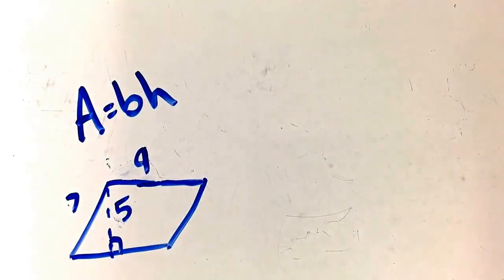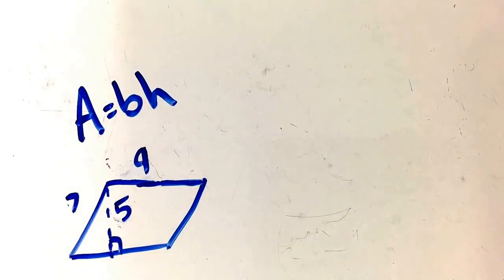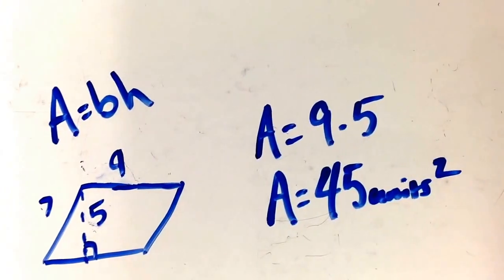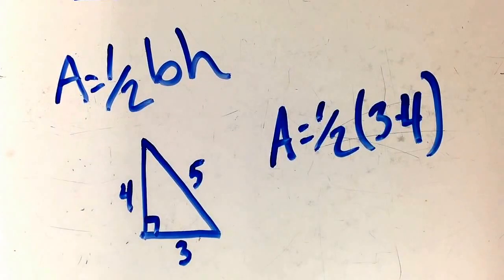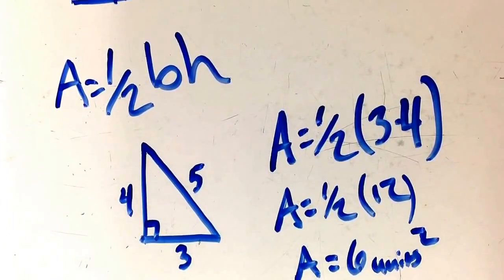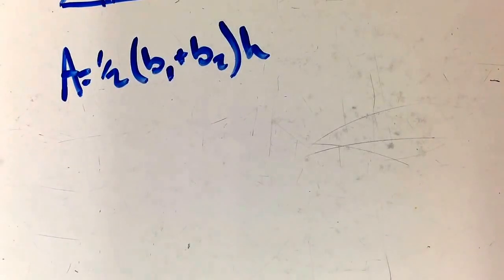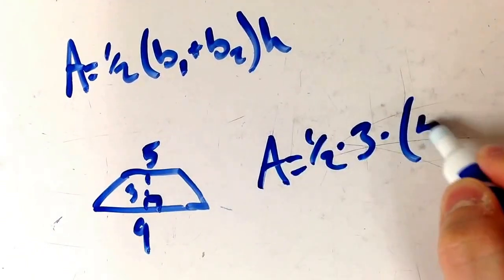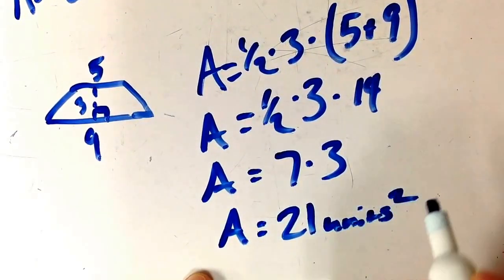C3 7-6 Polygons and Area